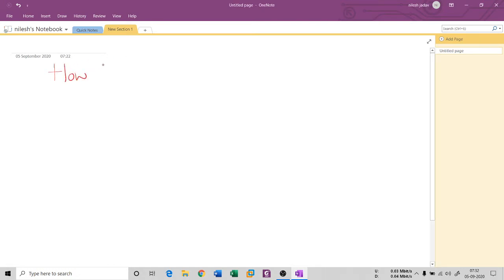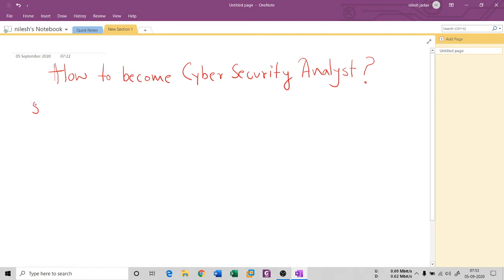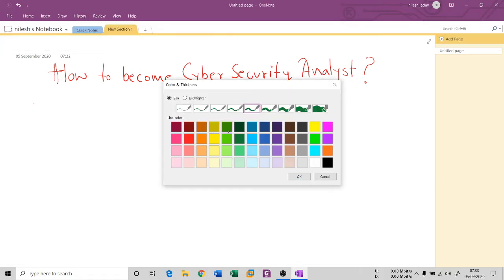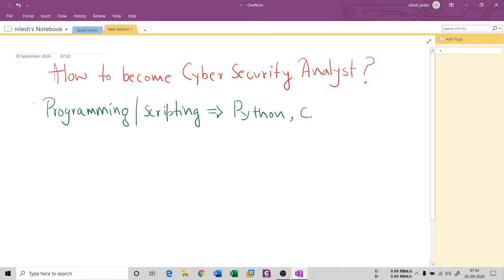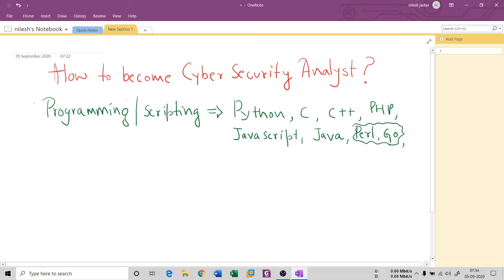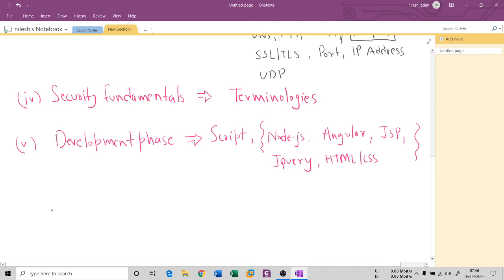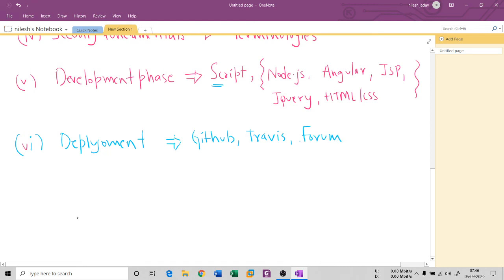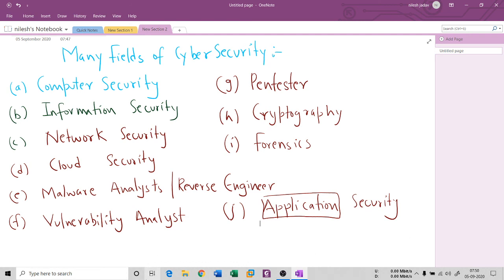Introduction to CyberSecurity | How to become Cybersecurity Analyst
In this session, we had covered different aspects of cybersecurity and how to become a cybersecurity specialist/analyst.

The prerequisite of cybersecurity :

a) Programming/Scripting Language
b) Fundamentals of Network
c) Operating System
d) Security Aspects
e) Web Development
f) Publish any development